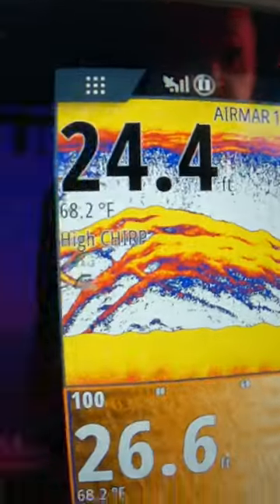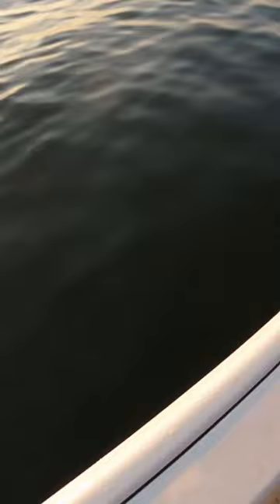Fish Finder! Striper fishing where Simrad says to fish. 😁😁 CHIRP sonar fishfinder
Sonar for dummies SIMRAD fishfinders for beginners Simrad sonar for beginners Simrad fish finders explained How to use simrad how to read down scan down scan explained simrad side scan lowrance sonar Simrad chirp How to catch Stripers with spoons. striper rigs striper lures How to locate Stripers Stripper fishing How to find Striped bass Freshwater and Saltwater. Striper fishing tricks. Striper fishing tips. Catching Striped Bass! How to catch Striped Bass. How to find Striped Bass. Where to look for Striped Bass. Stripper fishing Where to catch Striped Bass. Fresh and Saltwater Striper Fishing techniques. Raritan Bay New Jersey. Chesapeake Bay Raritan Bay New York. striperfishing striped bass fishing howtocatchstripers Ben Parker Spoons. Fishing bait. Best striper bait. Striped bass bait. Simrad

Get cool perks like my full body-cam footage nearly UN-EDITED and EXACT GPS Coordinates of WHERE we fish and MORE! Click this link: